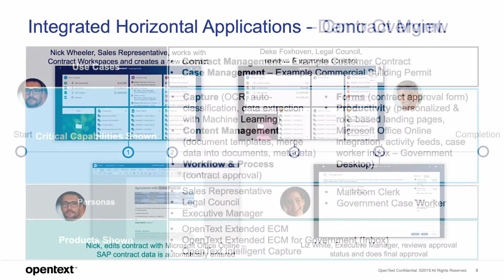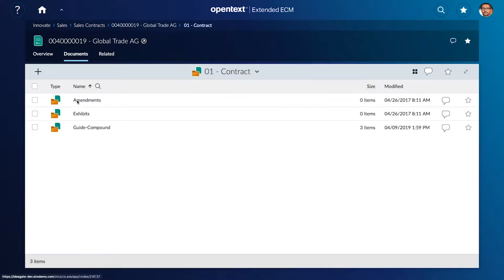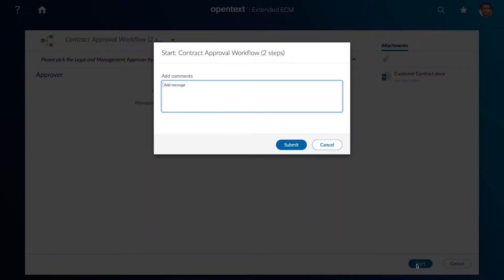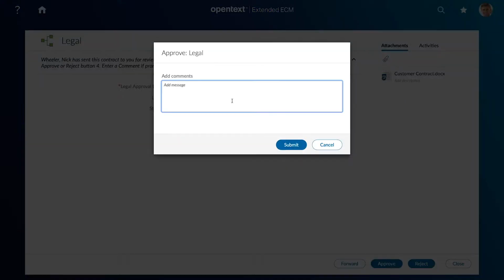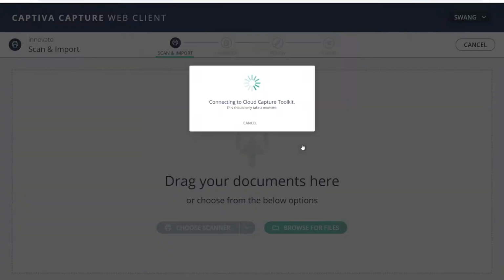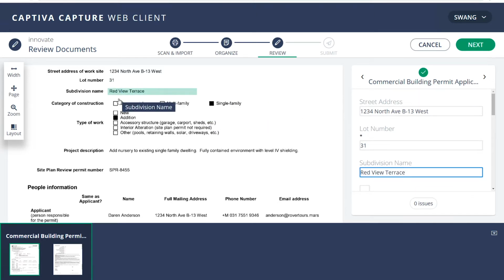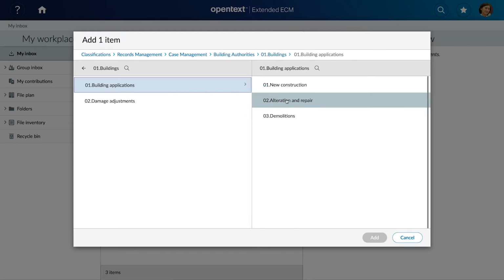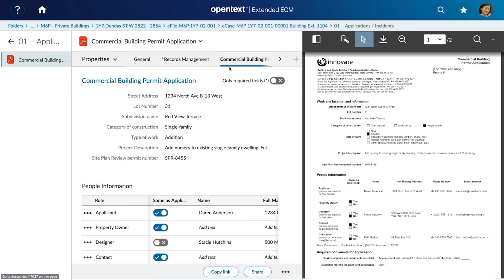Use Case Demo: OpenText Content Suite and OpenText Extended ECM Integrated Horizontal Applications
An example of customer Contract Case Management with a commercial building permit